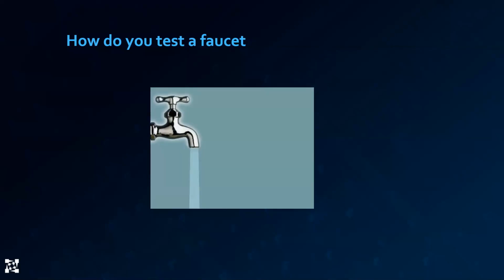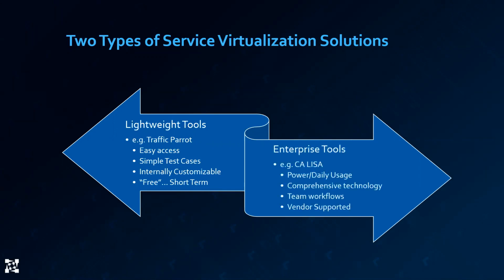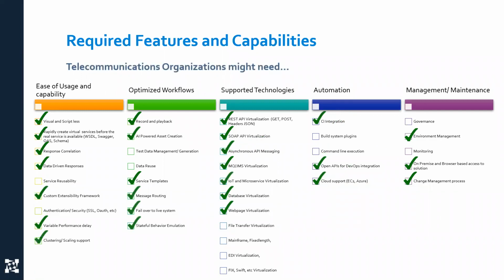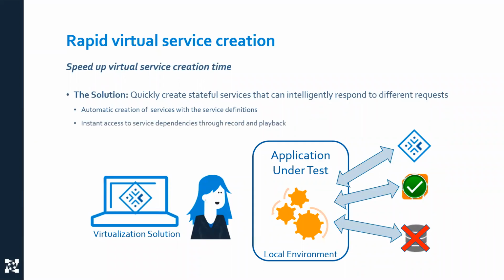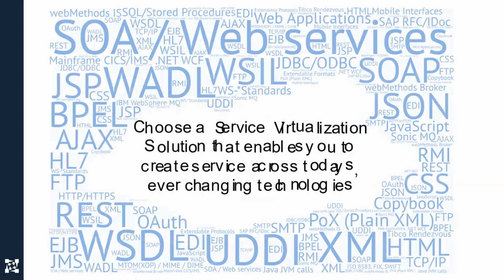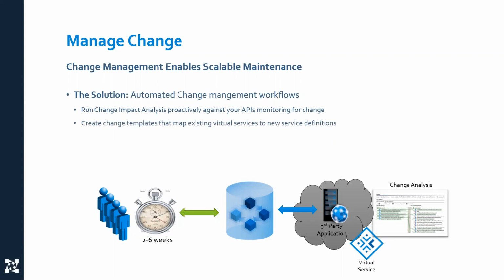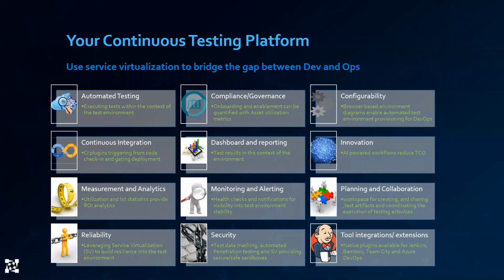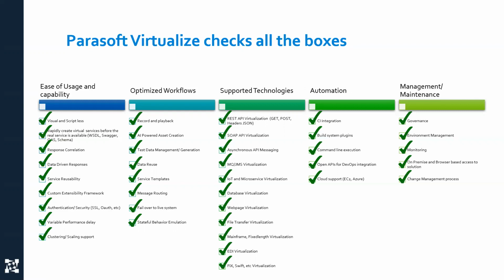How to Choose the Right Service Virtualization Solution for Your Organization | Parasoft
Learn how to choose a service virtualization solution for a long-term successful enterprise deployment.

Video Topics Covered Include:
• Industry-shaping protocols and message formats to create virtual services for simple to complex use cases
• Key features to handle the size, scale, and complexity that a modern enterprise requires
• Scriptless virtual service creation of stateful, simulated services
Understanding and remediating changes to services with automation, reducing the TCO traditionally associated with service virtualization

PRODUCT TOUR | Take a Tour of Parasoft Virtualize

VIDEO CHAPTERS
0:00 - 6:50 Introduction to Service Virtualization
6:51 - 9:50 Two Types of Service Virtualization Solutions
9:51 - 17:30 Required Features and Capabilities
17:31 - 20:10 Choosing the Right Service Virtualization Solution Overview
20:11 - 23:48 Rapid Virtual Service Creation
23:49 - 29:45 Breadth of Technology
29:46 - 34:35 Broadly Accessible Architecture
34:36 - 39:31 Change Management
39:32 - 41:00 Your Continuous Testing Platform: Bridging the Gap Between Dev and Ops
41:01 - 57:57 Recap and Q&A

ADDITIONAL RESOURCES

Simplify Your Software Testing Now. Get the Free Community Edition

Webinar | Stop Waiting. Keep Testing With Virtual Test Data!

BACKGROUD
On the surface, all service virtualization solutions might look the same, but that’s far from true and there are many pitfalls that can turn a deployment into a disaster. In this webinar, product manager Chris Colosimo shares the key features and capabilities that have proven successful in deployments, and gives you a checklist to help you evaluate solutions against your needs.